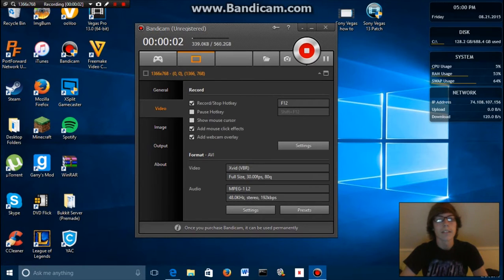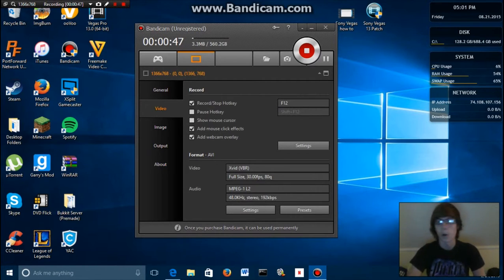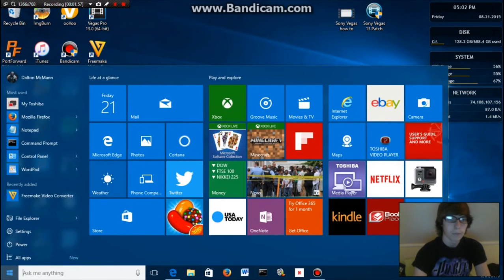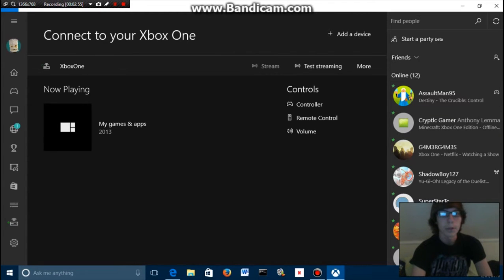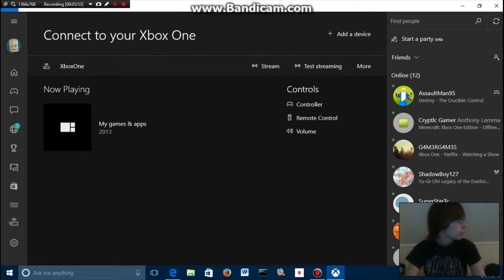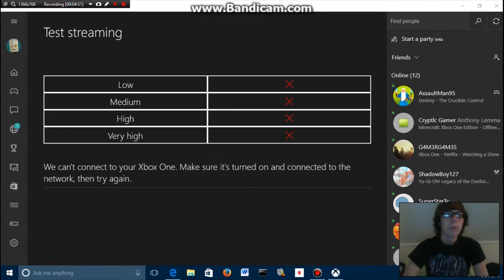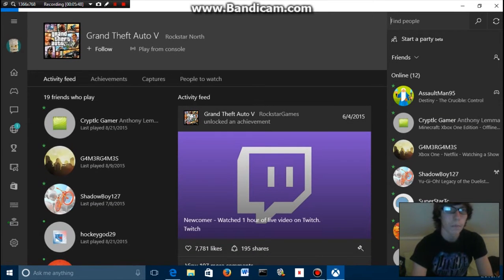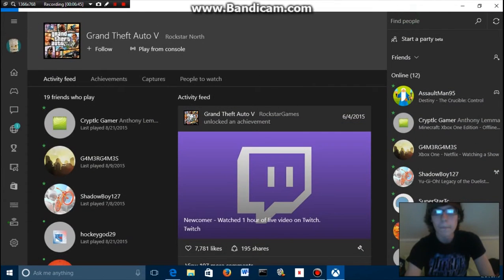How To: play xbox one games on windows 10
This tutorial shows you how to play xbox one games on your laptop, desktop using windows 10. No downloads are needed, all you need is a computer that is running on windows 10.